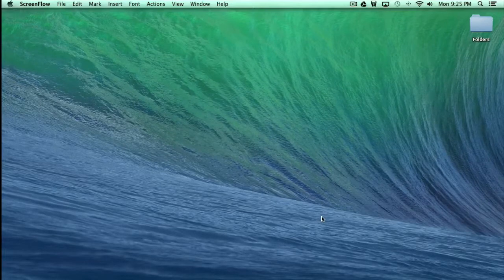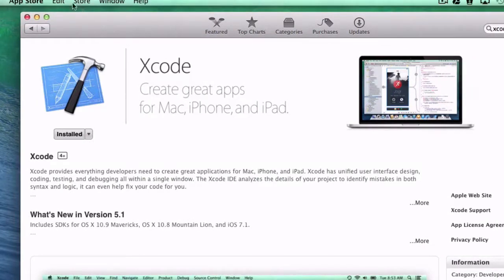iOS - Introduction - Lesson 1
Welcome to iOS Development with Objective-C programming.  In these tutorials I will be thoroughly explaining how to program your very own iOS app using the power of Xcode and Objective-C!

These tutorials are recorded around the Xcode 5 development environment, along with the iOS 7 SDK.  Almost all of the programming examples and tutorials shown in these videos will be relevant to anytime they are watched.